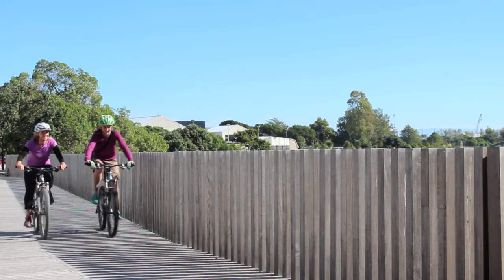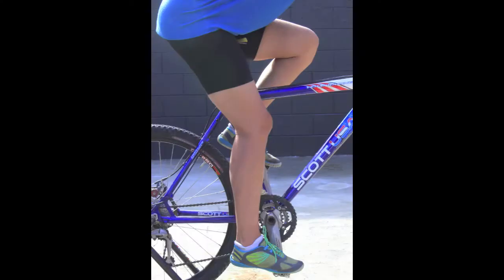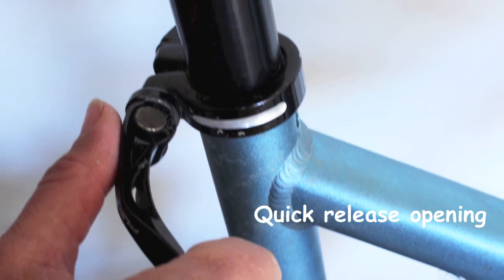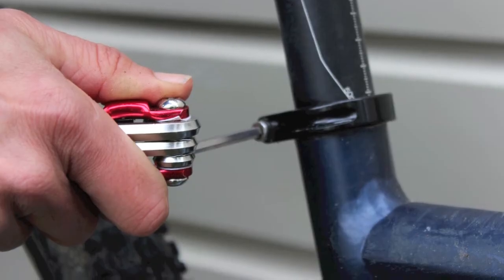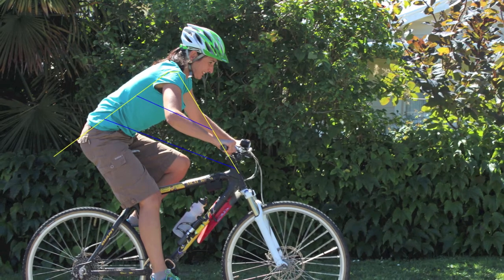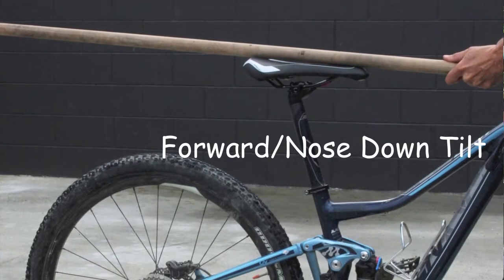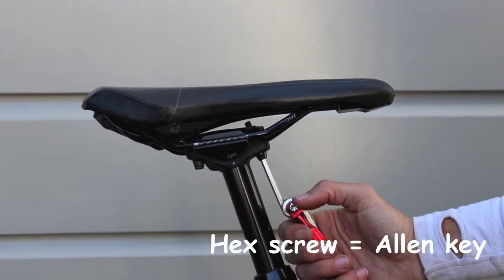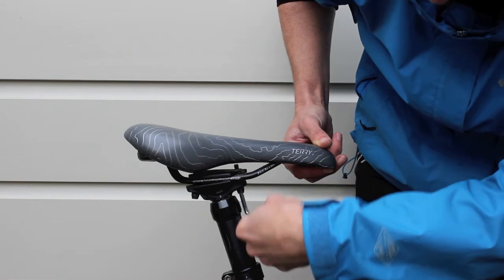Bike Saddle - Adjusting Height, Tilt & Reach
Get your bike saddle into the right position for YOU.  Women learning bike parts - all you need to know about the height, tilt and reach of your bike seat